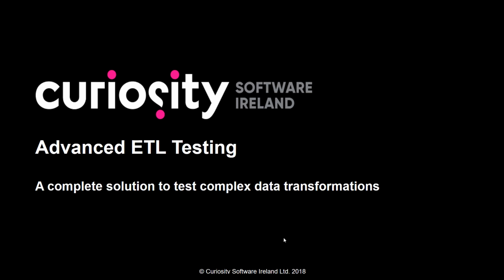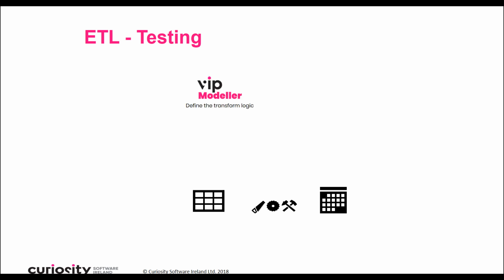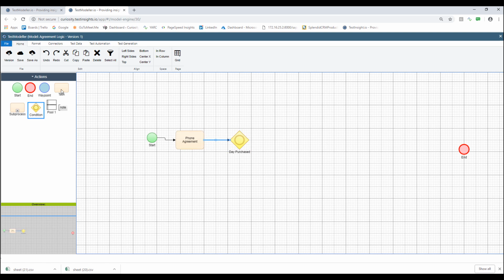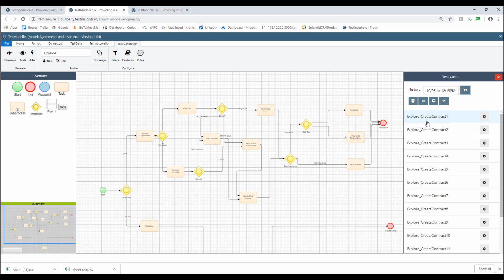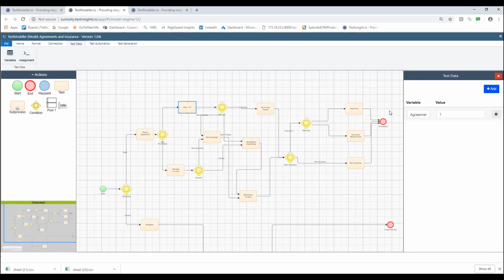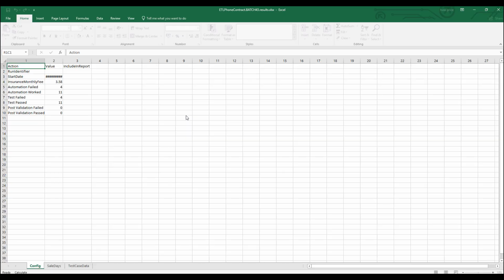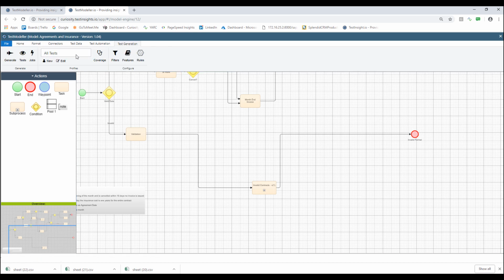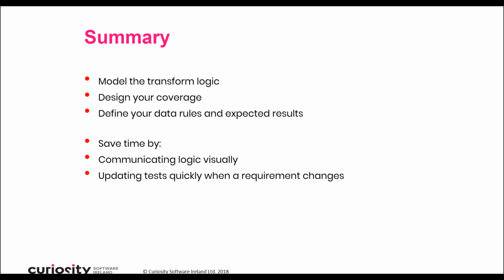Advanced ETL testing using VIP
A practical and easy to use toolset to model the transformation rules and synthetically create the input test data
VIP – will create all the combinations of data ensuring no scenario gets missed
VIP – uses Business Process Models to define the transforms
VIP – uses Excel formulas to define the test data rules
VIP – has a comprehensive library of test data functions
VIP – has its own ETL automation framework or can integrate with yours
VIP – calculates the expected results and compares them with the actual results.
VIP – can connect to multiple types of message formats